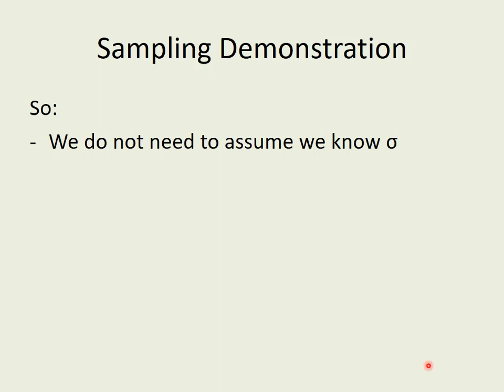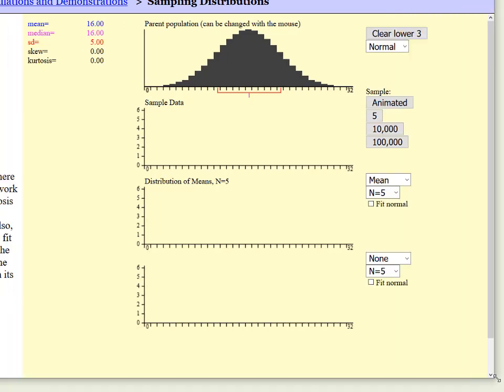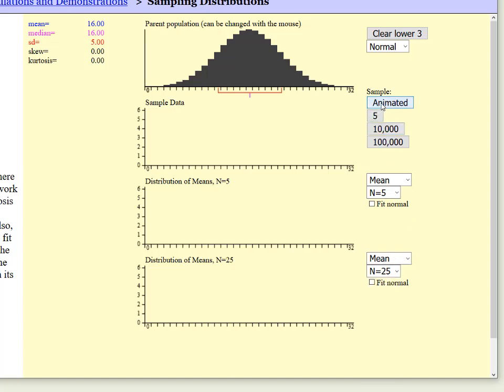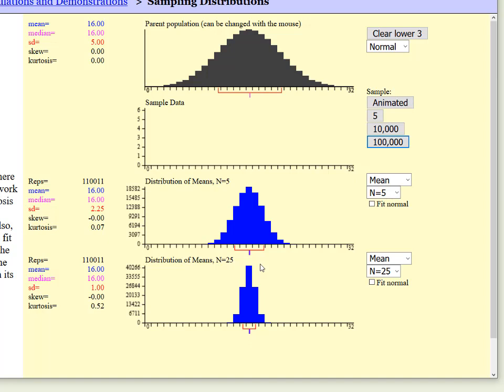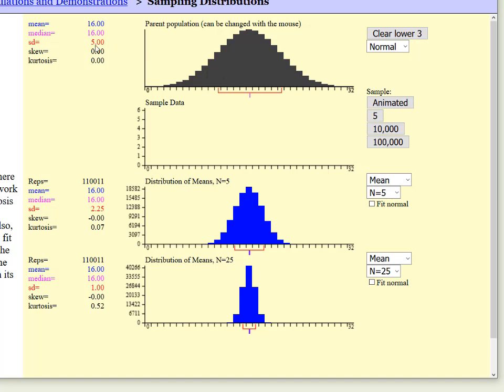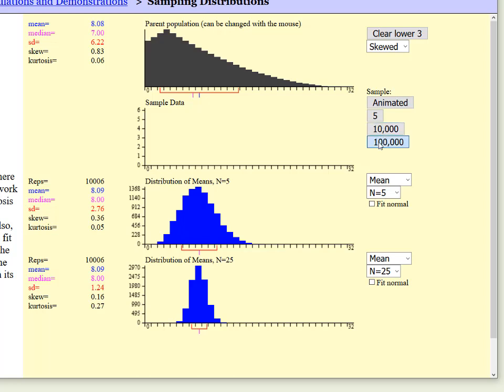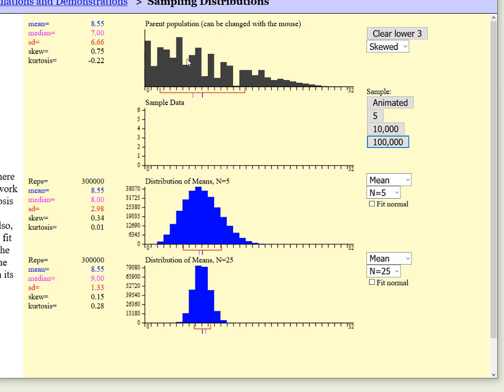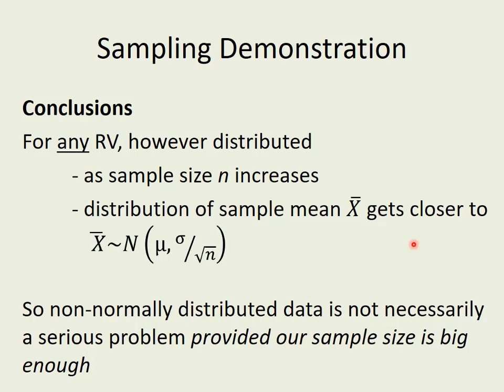ms lecture 9 part 7